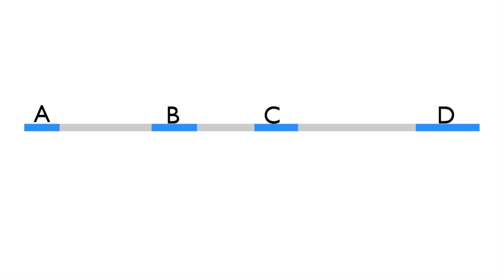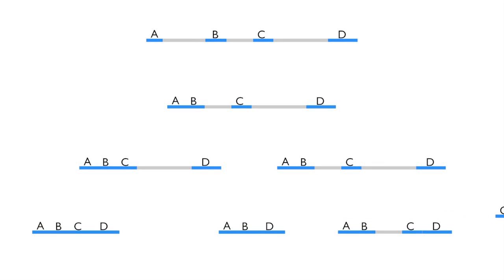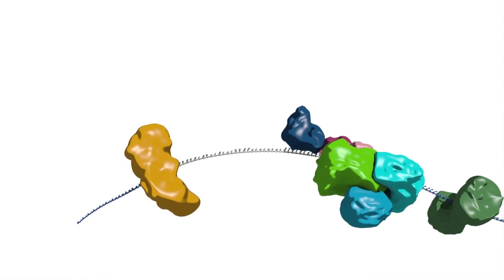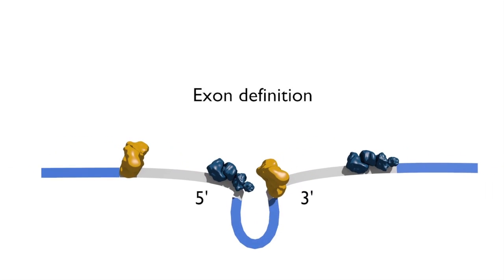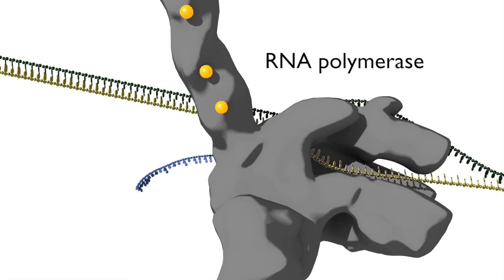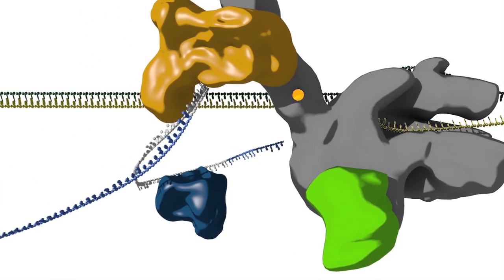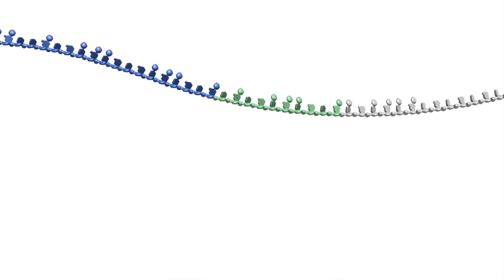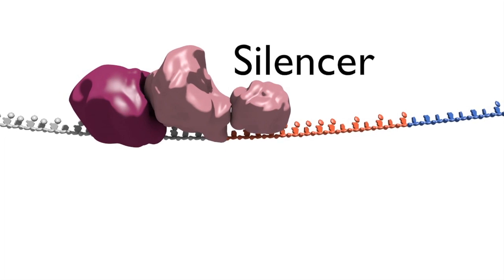The regulation of spliceosome-mediated splicing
In this animation, we explore the splicing of mRNA by the spliceosome is regulated.